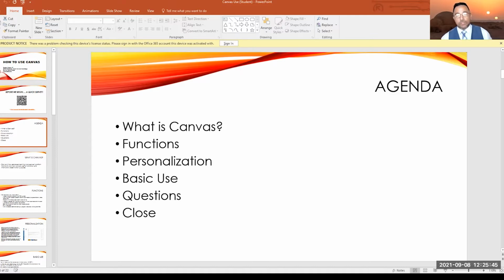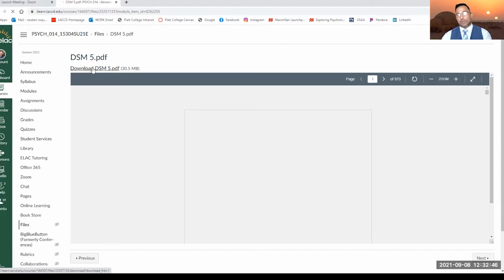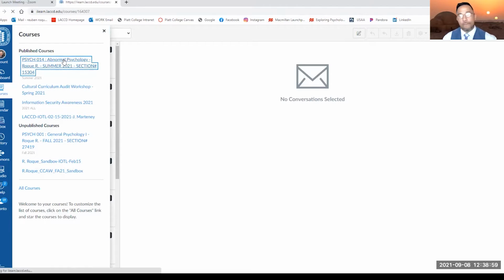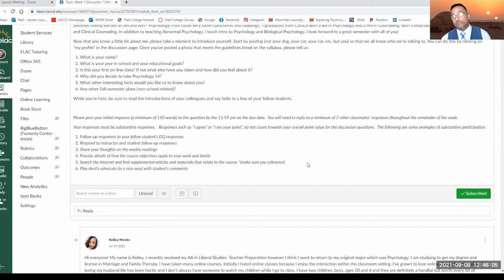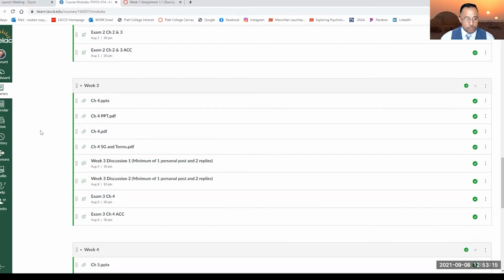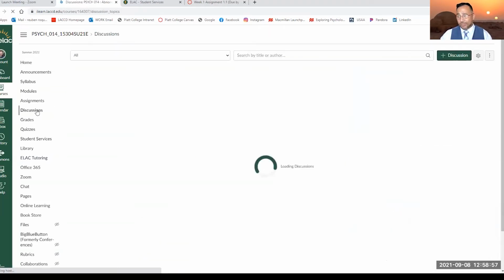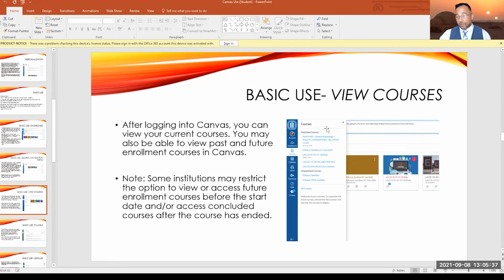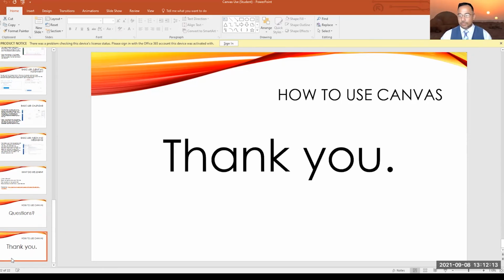"Using Canvas for Online, Hybrid, In-Person and Online Synchronous Courses​." - Charlie Mike Series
Workshop Description: This workshop was facilitated by Reuben Roque, Army Veteran and ELAC faculty member.  In this 1 hour training you will learn how to best utilize the Canvas platform for all your classes.  Learn the ins and outs of using this mandatory, academic tool to successfully stay on top of your classes.